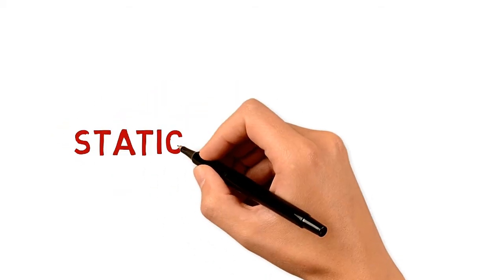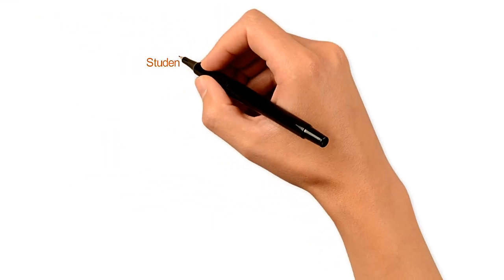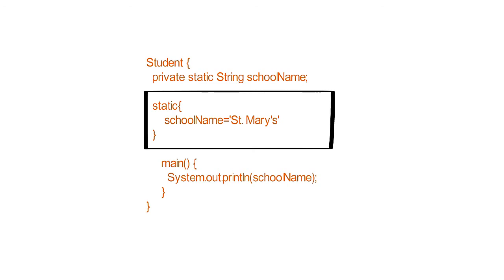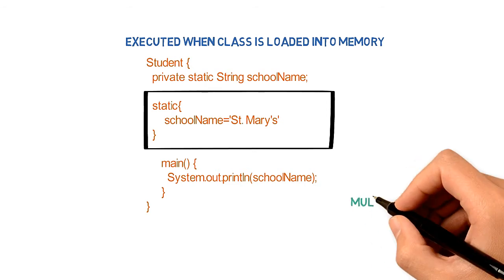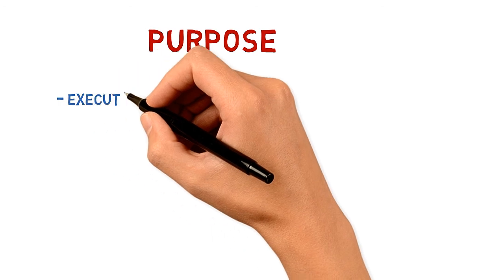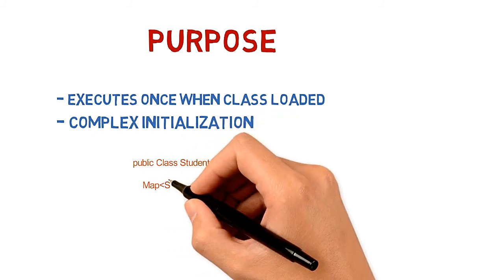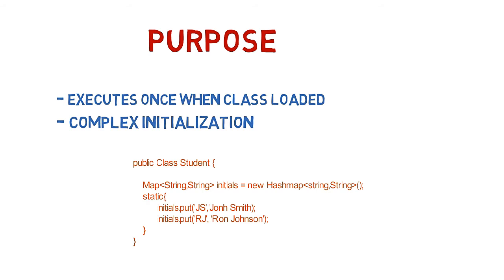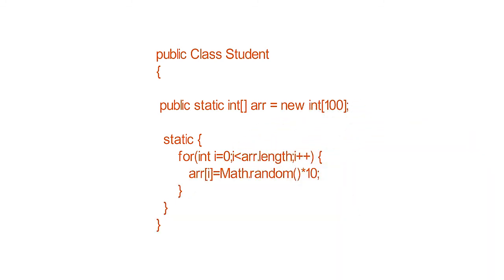What are static block in java | Static keyword in java | Code Bode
Hi Guyz,

In this video, we will learn about a static block in java. Watch the video for more details.

HAPPY LEARNING!